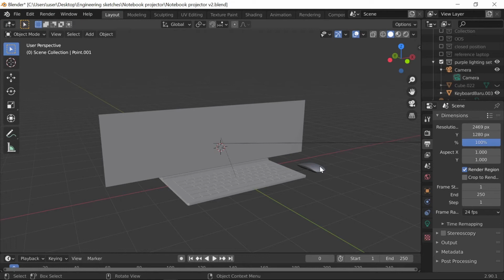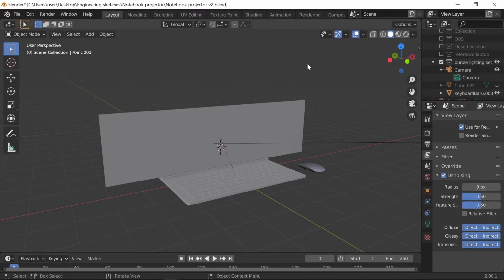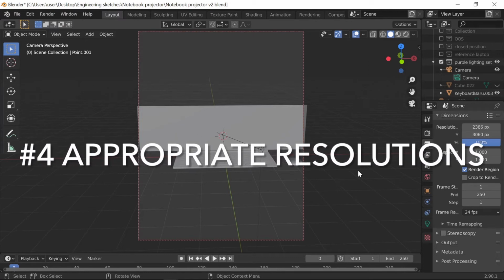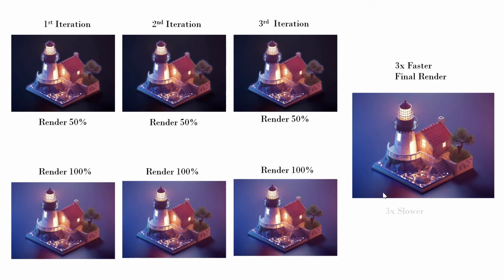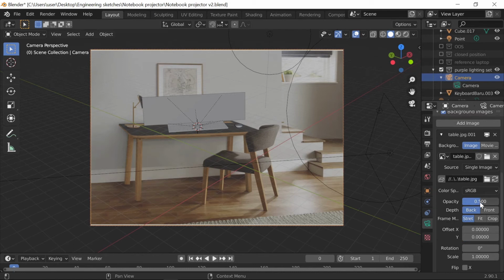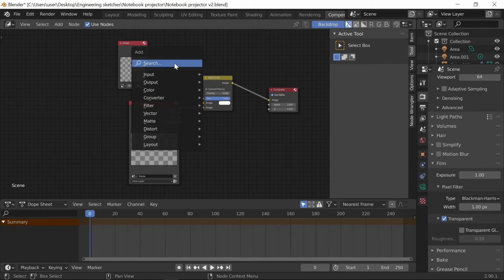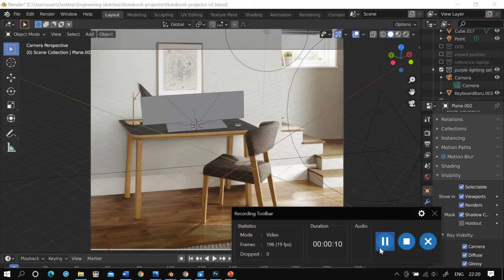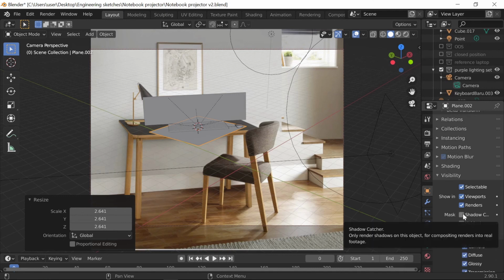Render Faster in Blender 2.9 | Cycles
6 Easy ways to render faster without any quality compromise. PLUS a neat way to render only the foreground and slap it on a photo background OR your render background.